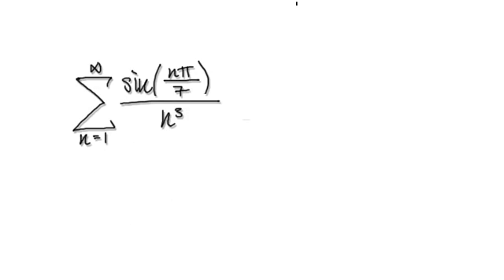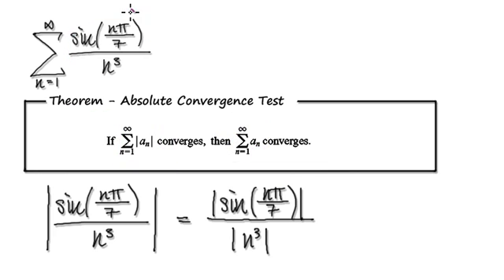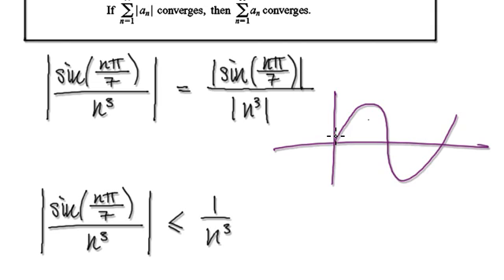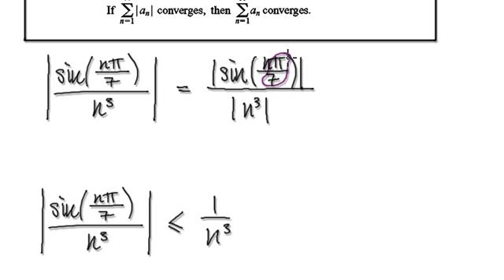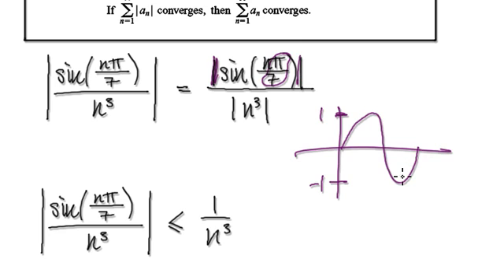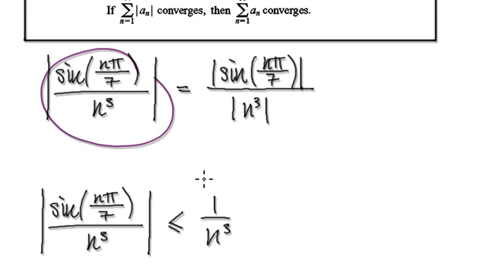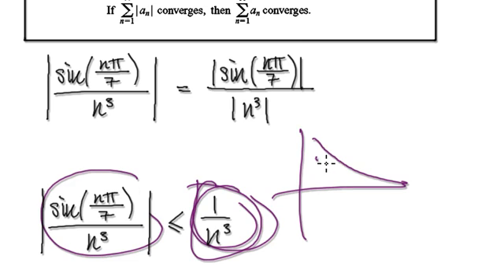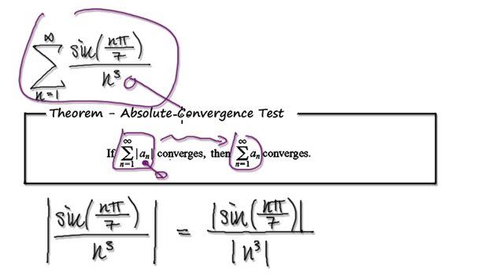Video 2678 - Convergence test for series - sin(n(pi)/7)/n^3 - Practice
Convergence test for series - sin(n(pi)/7)/n^3